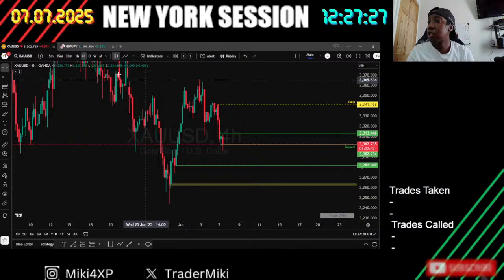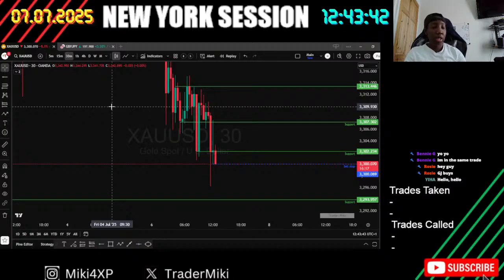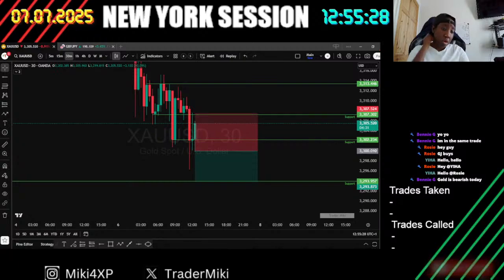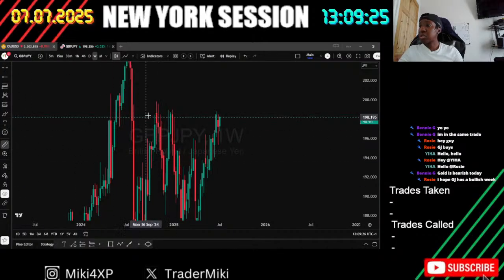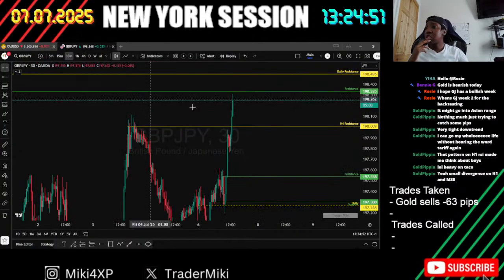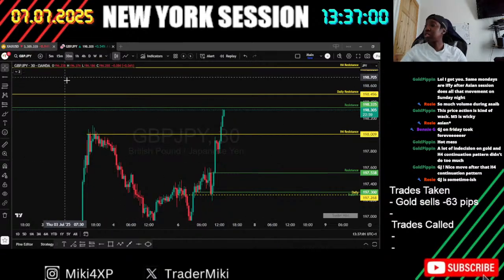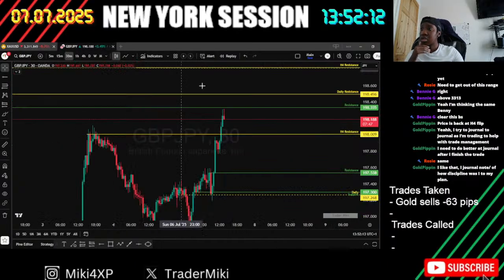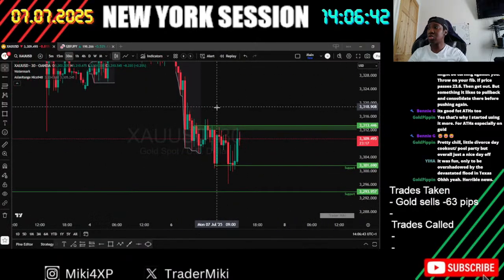1 LOSS - GOLD SELLS! GBPJPY + GOLD FOREX TRADING LIVE - MON 7TH JULY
LIVE  XAUUSD + GBPJPY TRADING NEW YORK SESSION

Technical Analysis
Support + Resistance

📈Strategies
Trend Continuation
Breakouts

Entries - M30
Break of highs/lows